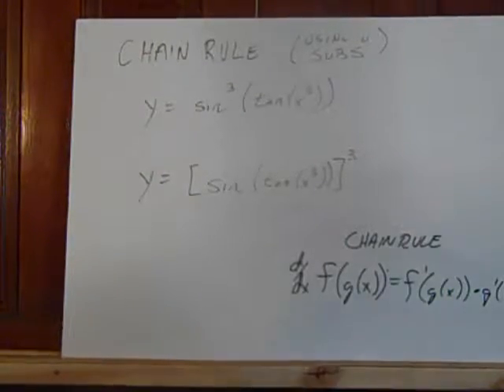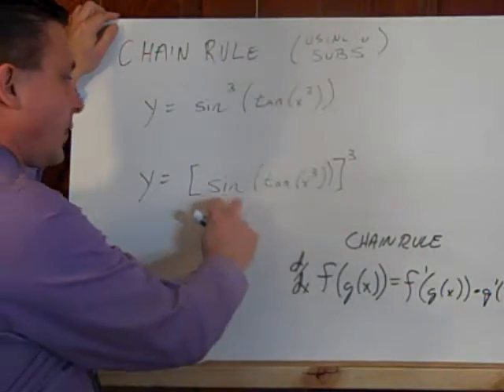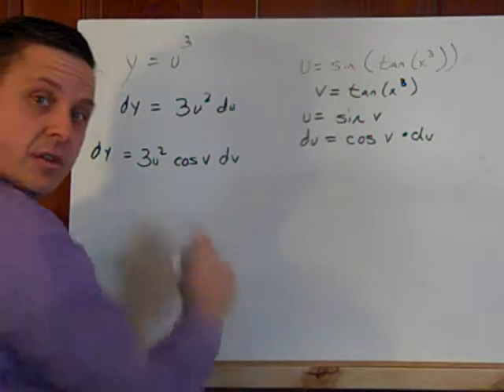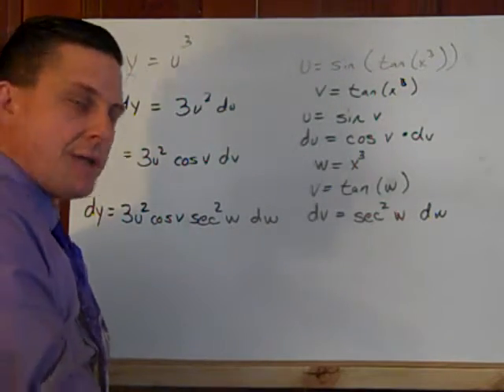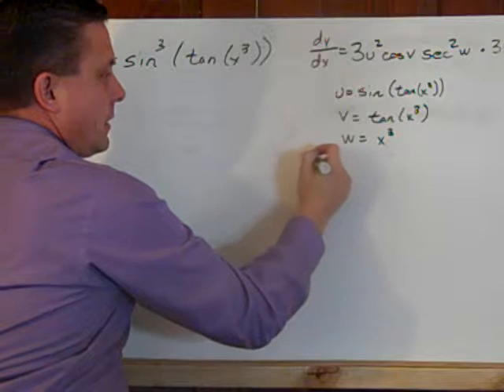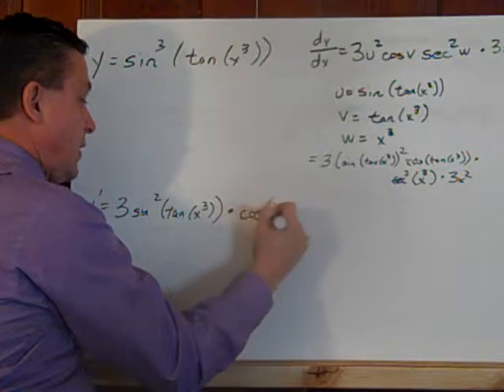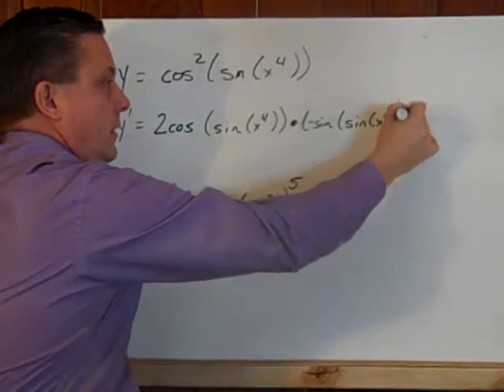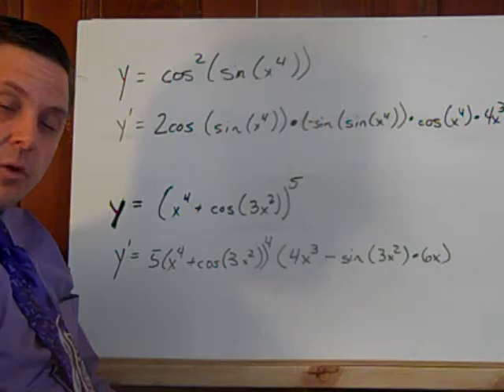Chain Rule with Trig functions, more complicated -- Juda math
Examples - first example uses u substitution